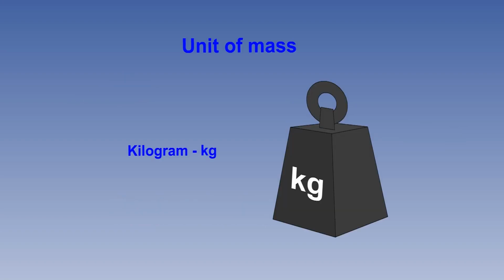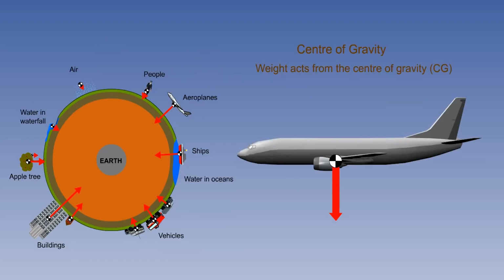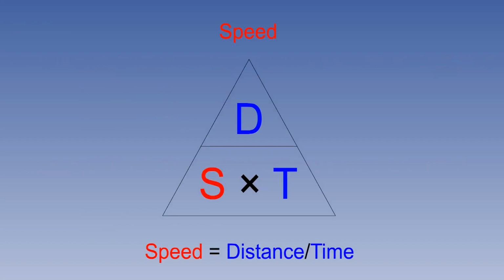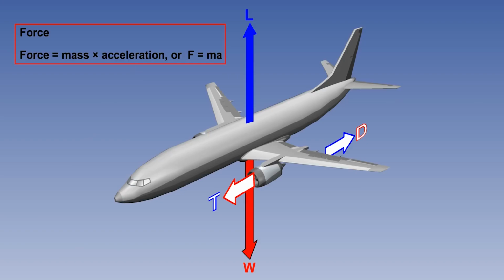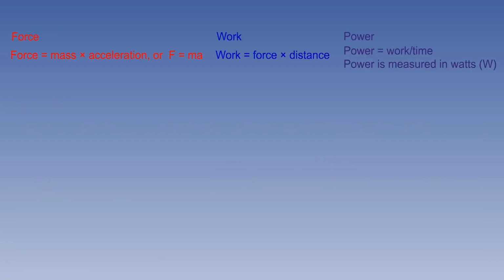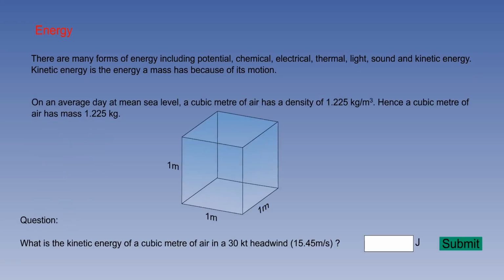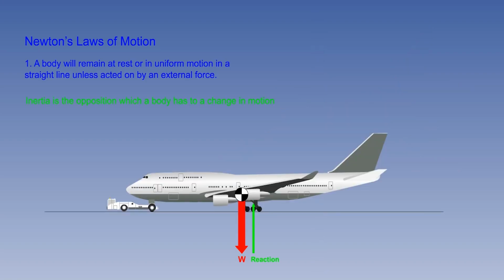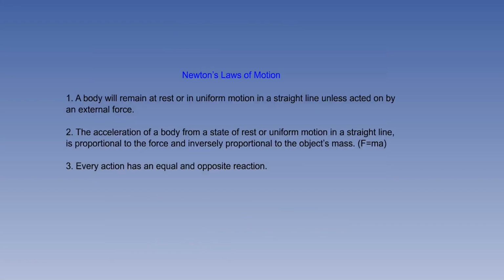02 ATPL Training Principles of Flight 02 Definitions and Overview 1080 X 1920 60fps